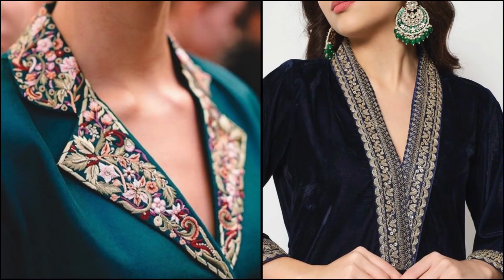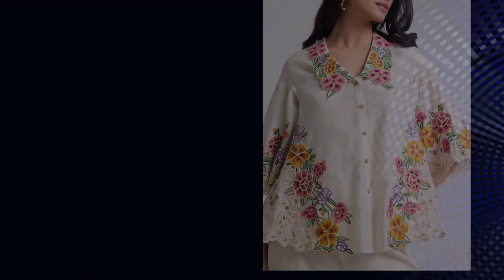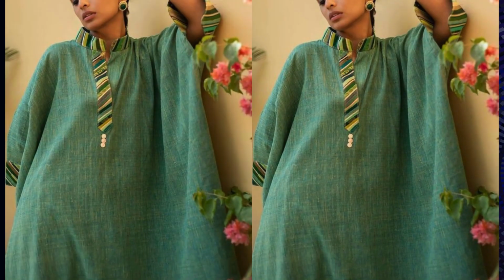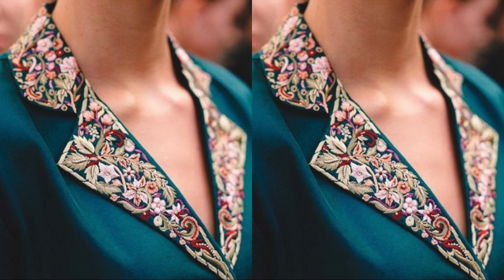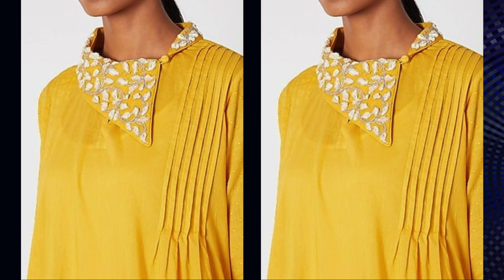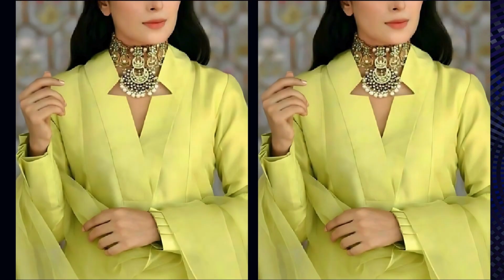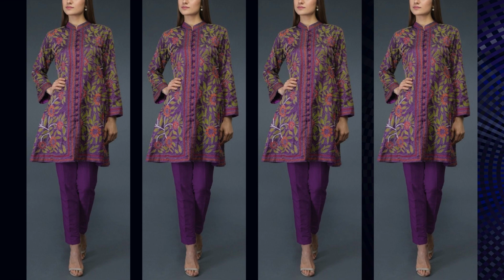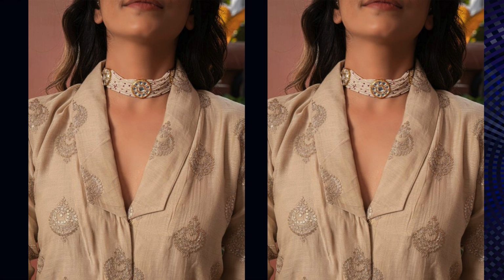Trendy Collar Neck Kurti Designs for Every Occasion | Stylish Collar Neck Kurtis Designs 2024